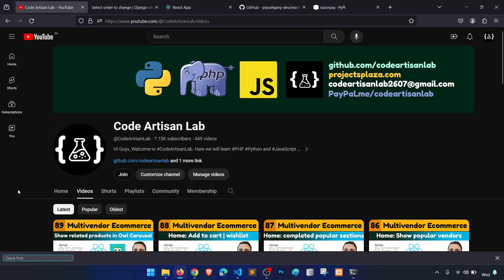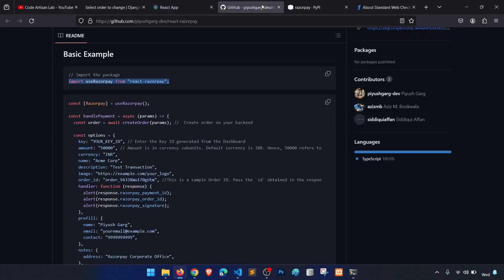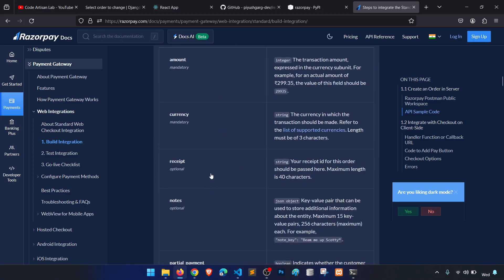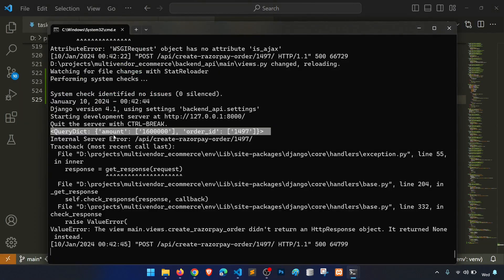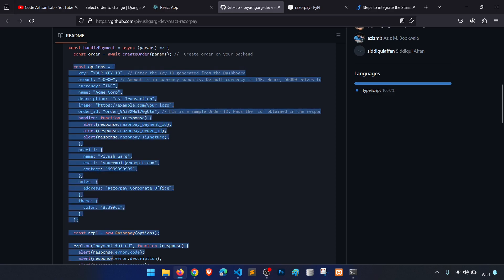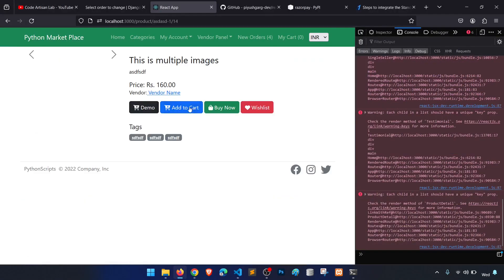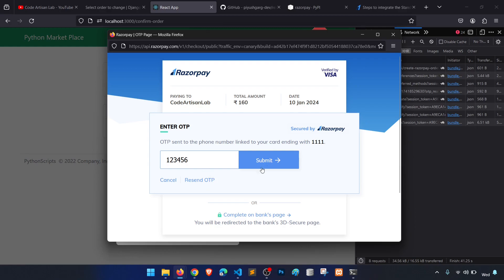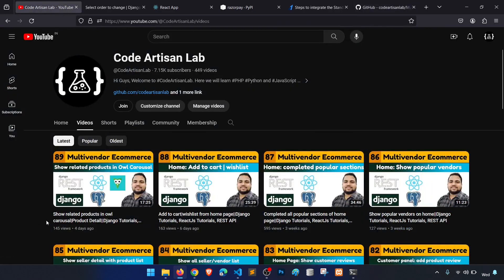Implement Razorpay with reactJs, Django and DRF||Django Tutorials, ReactJs Tutorials, REST API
#90||Multivendor Ecommerce Website in Django ReactJs & DRF, Django Project, ReactJs Project, Django ReactJs Tutorials, ApexCharts

Download Django Projects | Download ReactJs Projects | Download Laravel Projects | Download Php Projects 👍

⭐️ Tags ⭐️
Django Tutorials
How to implement indian payment gateway with django reactjs
How to integrate razorpay payment gateway with reactJs
How to integrate razorpay payment gateway with Django